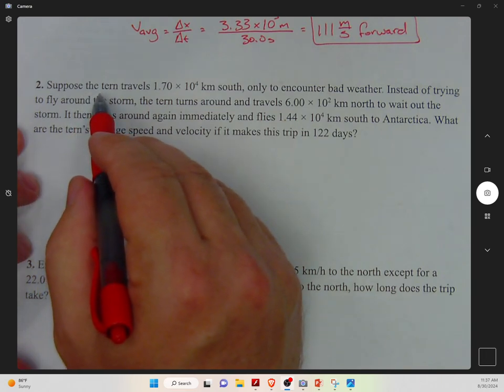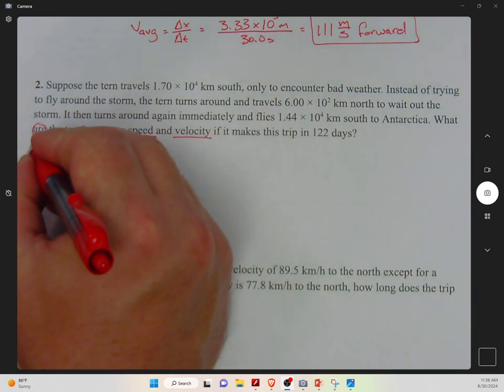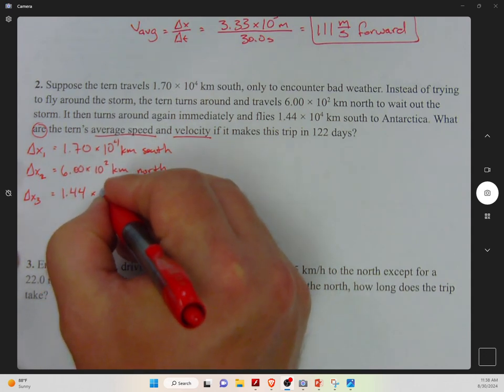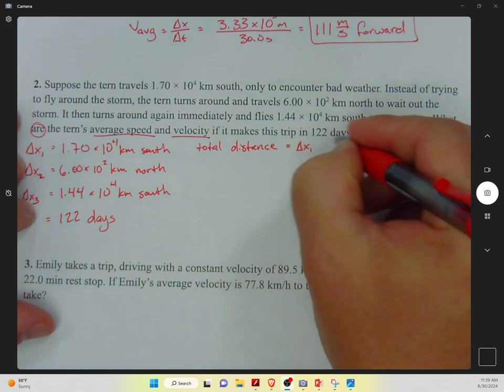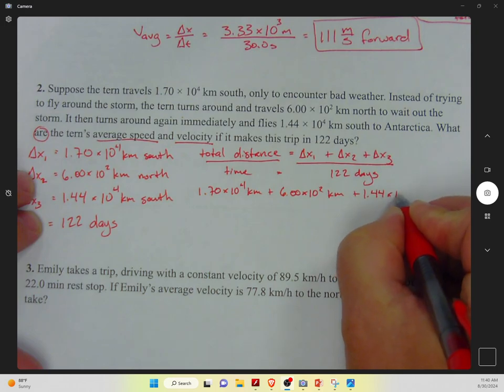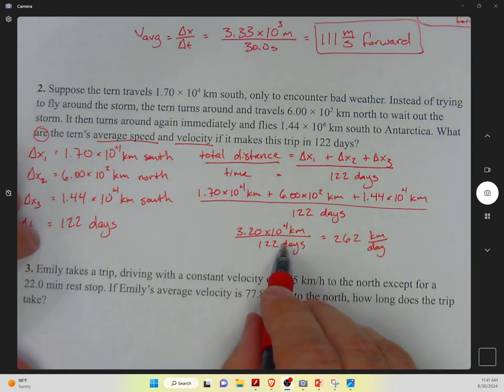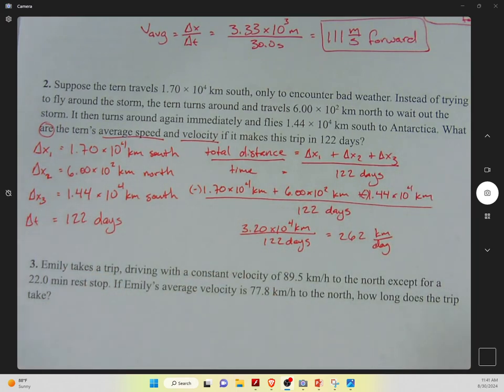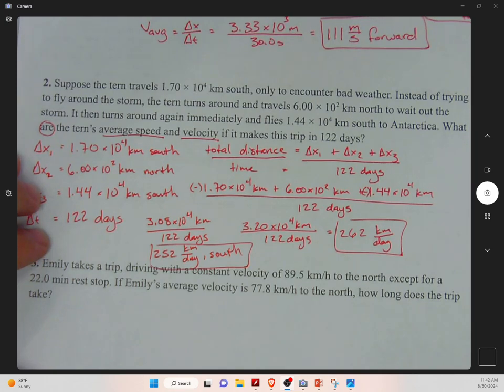Physic HW 2A #2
Suppose the tern travels 1.70 × 10^4 km south, only to encounter bad weather. Instead of trying to fly around the storm, the tern turns around and travels 6.00 × 10^2 km north to wait out the storm. It then turns around again immediately and flies 1.44 × 10^4 km south to Antarctica. What are the tern’s average speed and velocity if it makes this trip in 122 days?